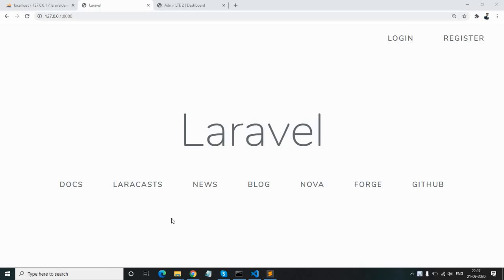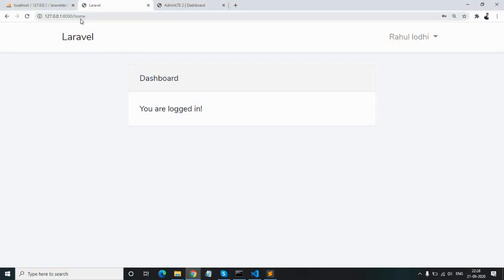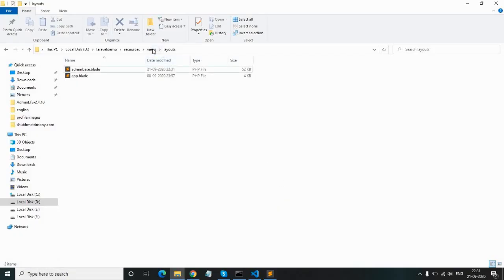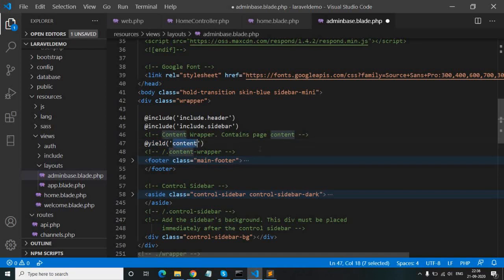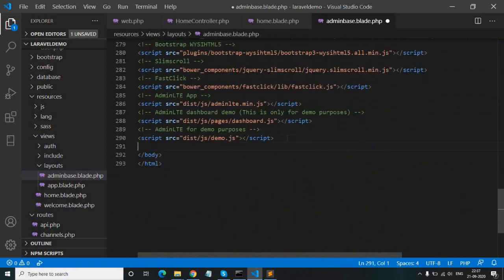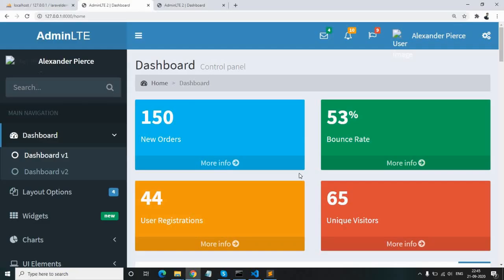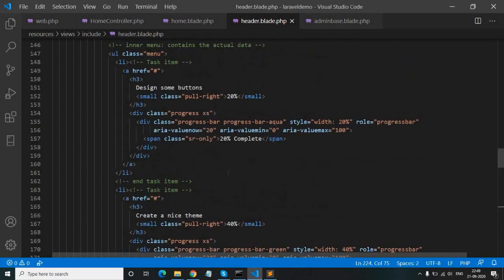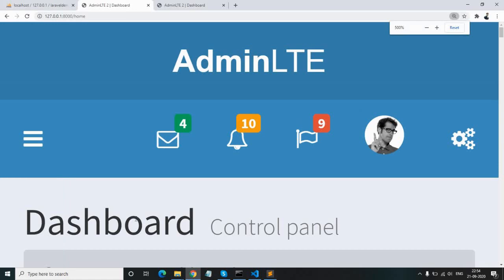Laravel tutorial #7: Integrating Template with Laravel Project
In this video we will learn how to implement templates in laravel

laravel template integration
laravel template mastering
laravel template engine
laravel template tutorial
laravel template setup